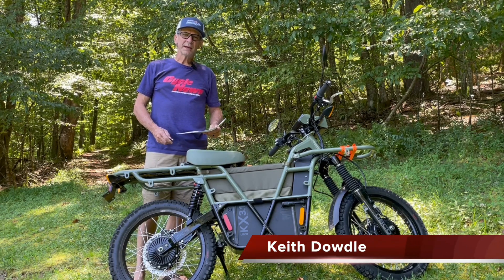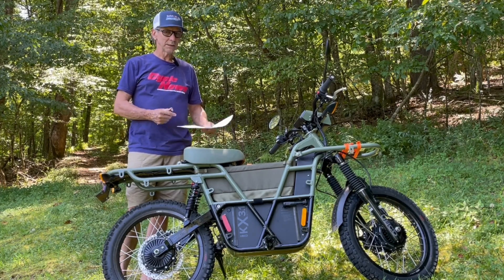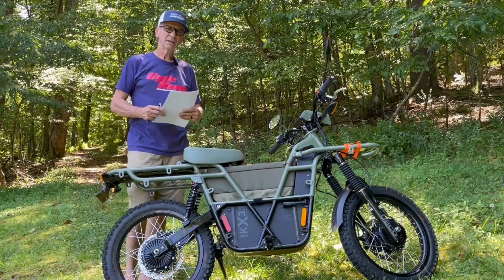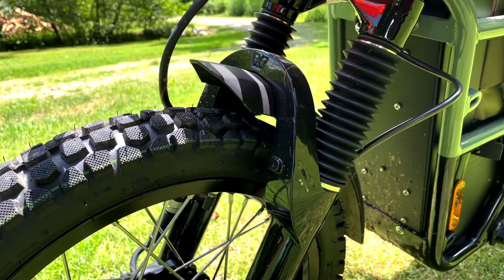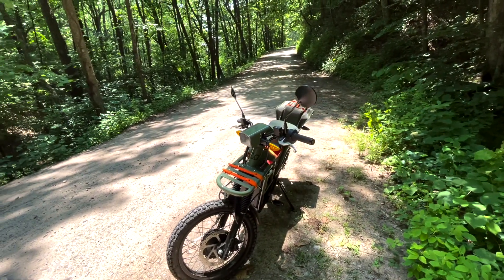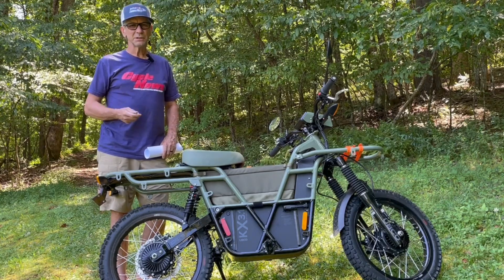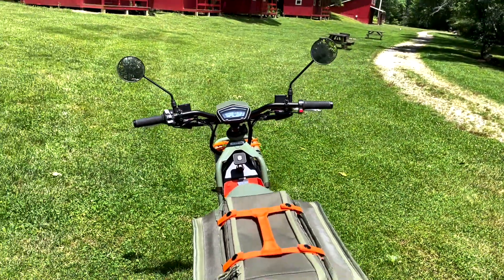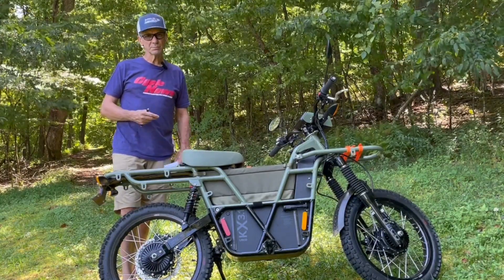UBCO 2x2 Adventure Bike Review - Cycle News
This video shows off something a little different than our normal test, this is the Special Edition Ubco Two Wheel Drive Adventure Bike. It's part motorcycle, part utility vehicle, and all electric. Hope you enjoy!